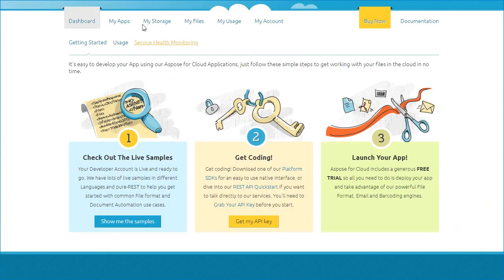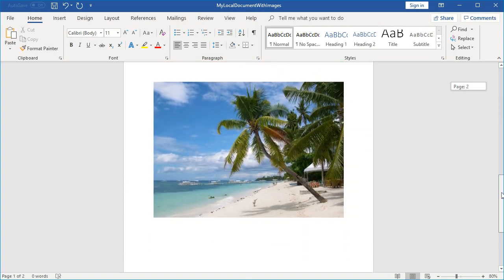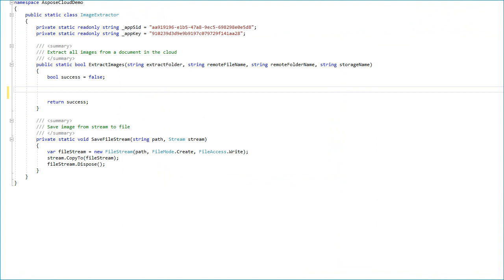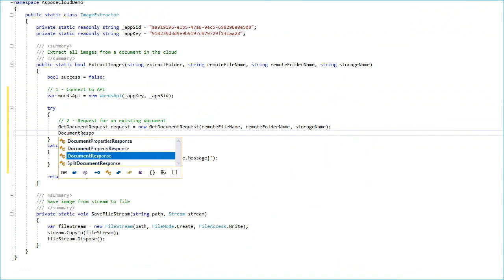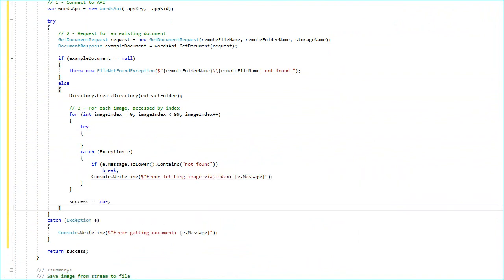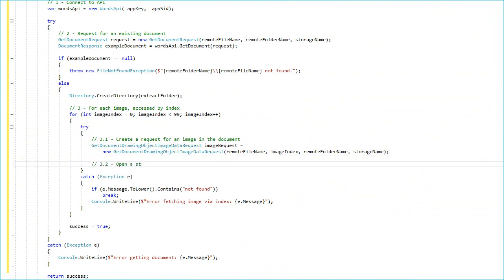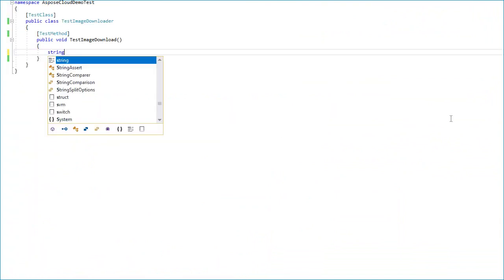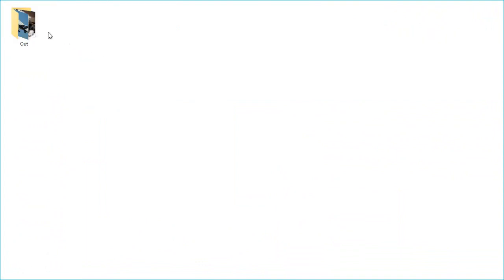Extracting images from a document using Aspose.Words Cloud API (C#)